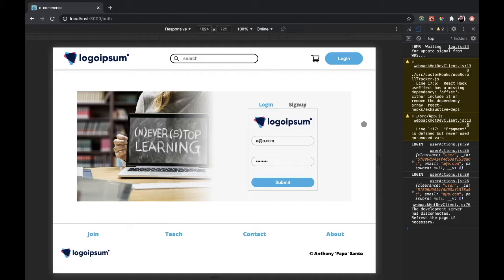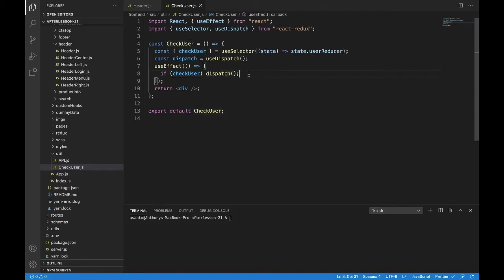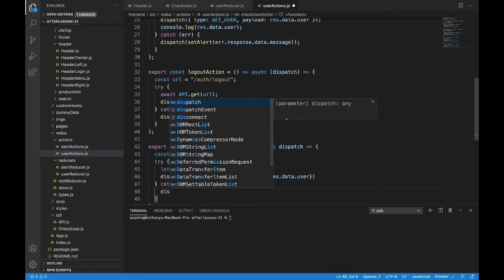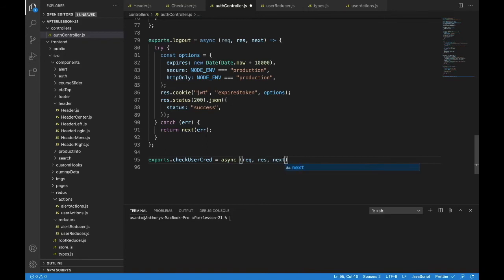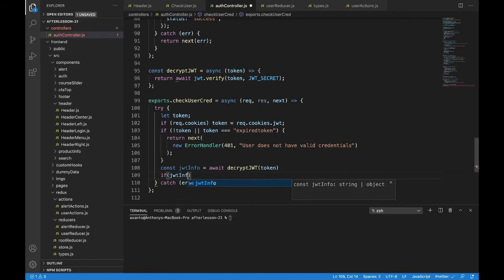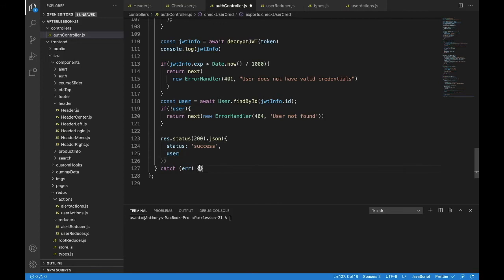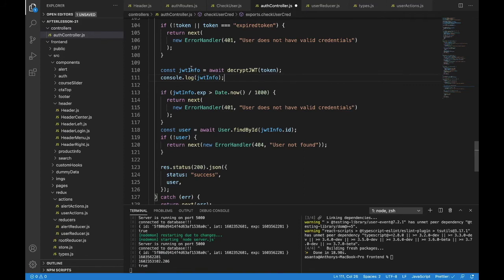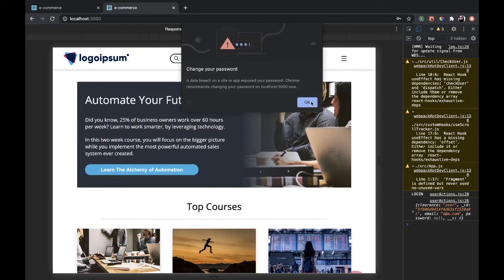Automatically check for Json Web Token - E-commerce: Lesson 22